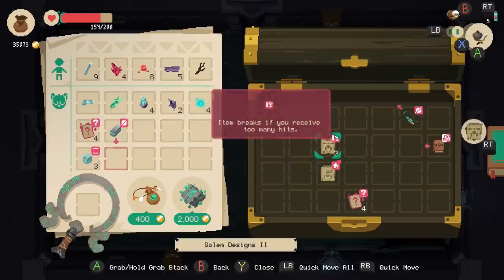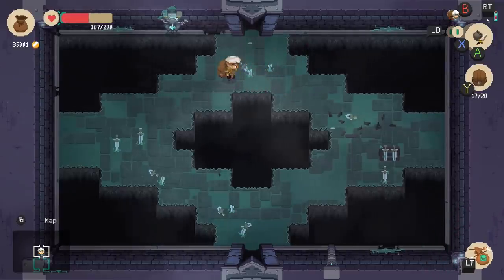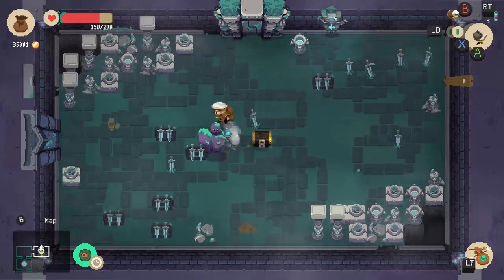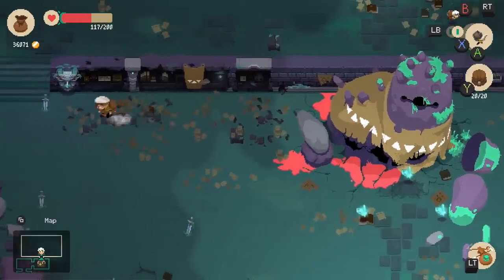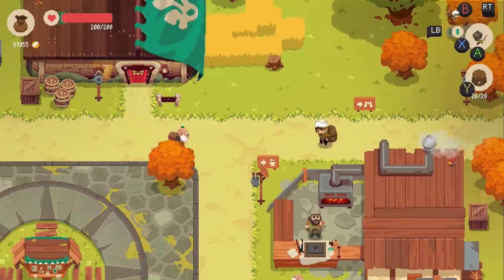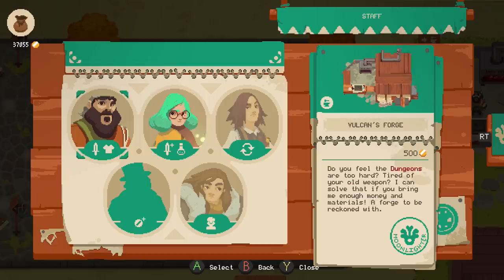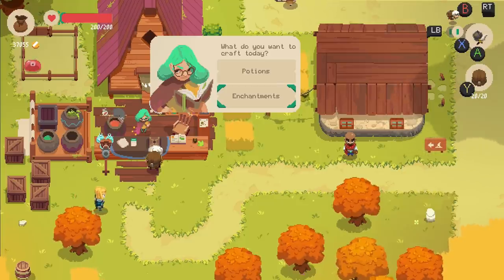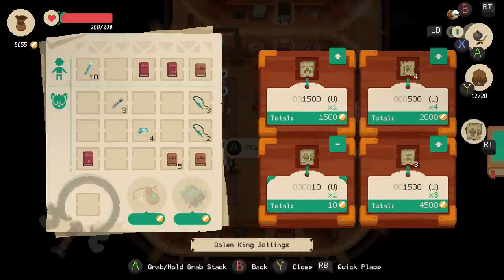Indie for Breakfast - Moonlighter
Description:

During a long-passed archaeological excavation, a set of Gates were discovered. People quickly realized that these ancient passages lead to different realms and dimensions – providing brave and reckless adventurers with treasures beyond measure. Rynoka, a small commercial village, was founded near the excavation site providing refuge and a place for adventurers to sell their hard-earned riches.

Moonlighter is an Action RPG with rogue-lite elements following the everyday routines of Will, an adventurous shopkeeper that dreams of becoming a hero.
Features:

While conducting your business in Rynoka village, you can put items on sale, set their price carefully, manage gold reserves, recruit assistants and upgrade the shop. Be careful though – some shady individuals may want to steal your precious wares!

Defeat various enemies and bosses, and revel in challenging and deep combat mechanics. Masterful control of your weapons, critical timing, careful positioning, and an understanding of your enemies and environment are crucial to your survival. How you battle your enemies is up to you.

Get to know your neighbors as you restore the prosperity of this small commercial hamlet. Help establish new businesses and watch them grow in the idyllic community of Rynoka.

Understanding the crafting and enchanting system is essential for your progression. Interact with the villagers to craft new armor and weapons, and enchant existing equipment. This creates a great deal of flexibility and spices up the way equipment is used.

Access strange worlds through otherworldly gates and collect valuable items from exotic civilizations: resources, weapons, armors and peculiar artifacts. Hoarding everything won't be possible - use the unique inventory system wisely to take the most profitable loot with you.

Gates lead to different worlds. Each run is unique and forces you to make smart and calculated decisions. You never know what you will encounter next – that’s why you must be prepared for everything.